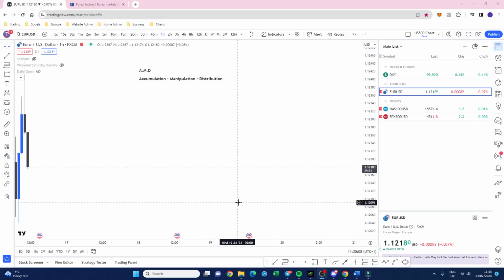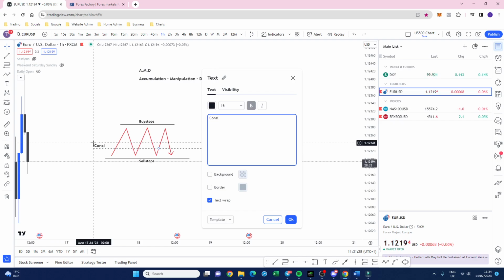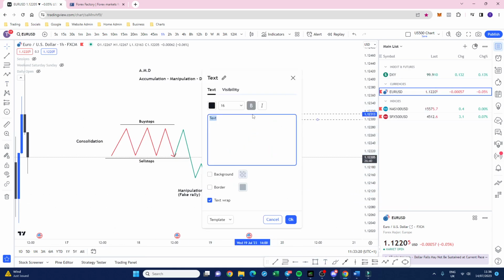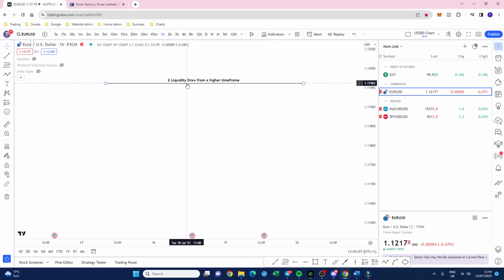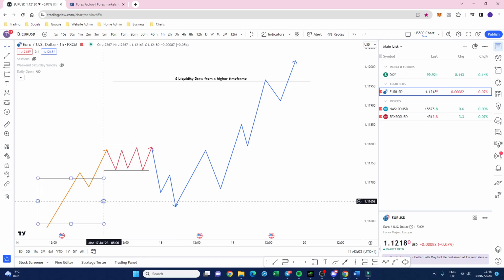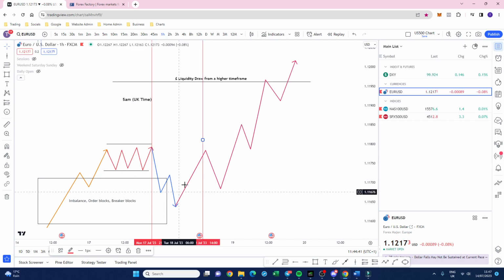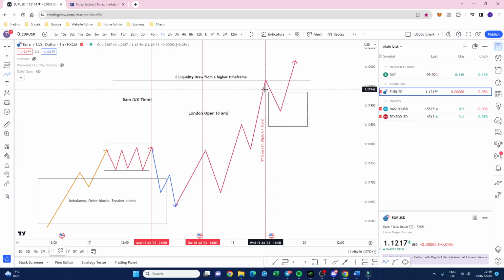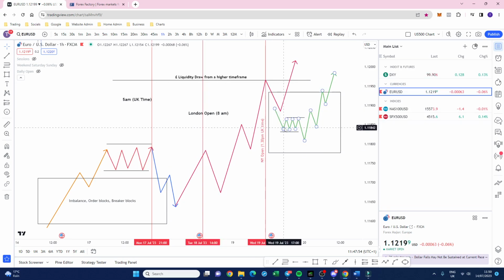Smart Forex Solutions 27